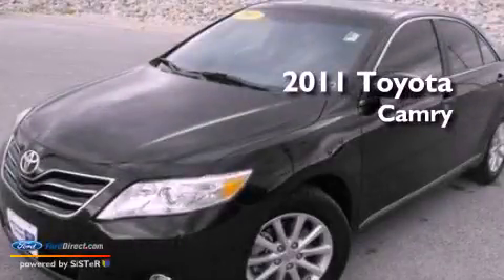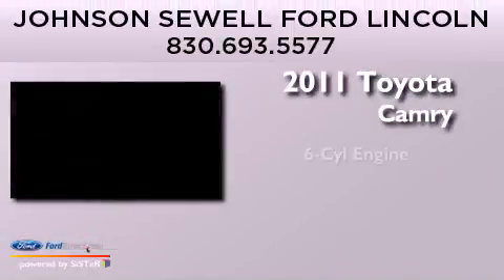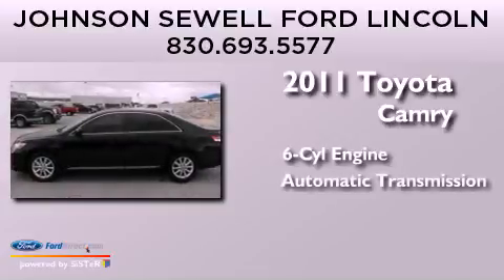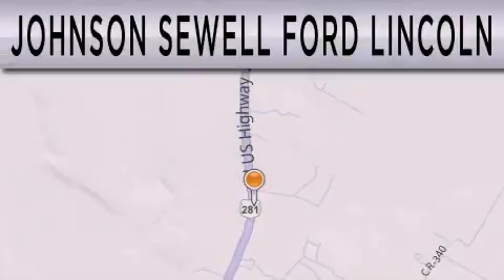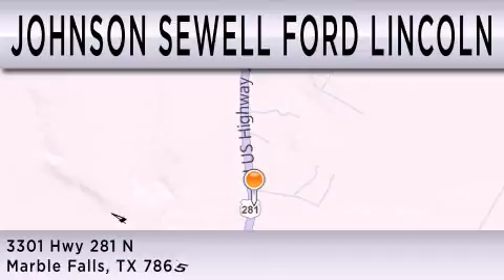Pre-Owned 2011 TOYOTA CAMRY Marble Falls TX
Year : 2011
 Make : TOYOTA
 Model : CAMRY
 Engine : 3.5L V6 24V MPFI DOHC
 Trans . : 6-SPEED AUTOMATIC
 Exterior : BLACK
 Miles : 23,744
 Interior : GRAY
 Stock : PD1132